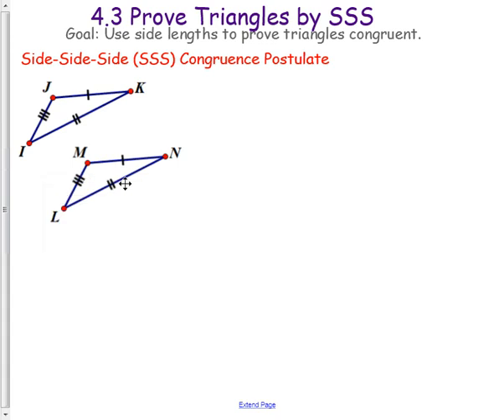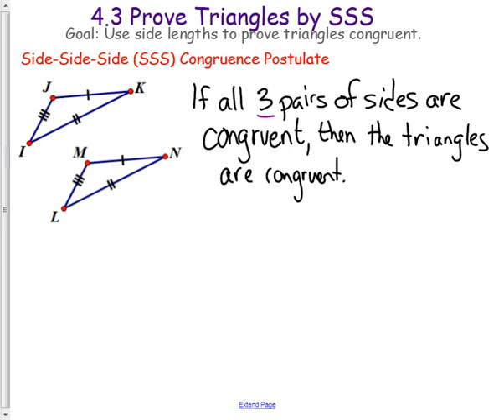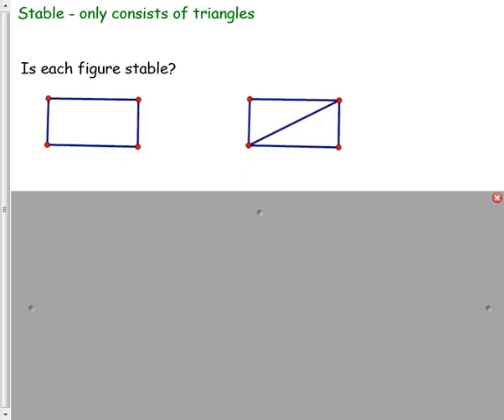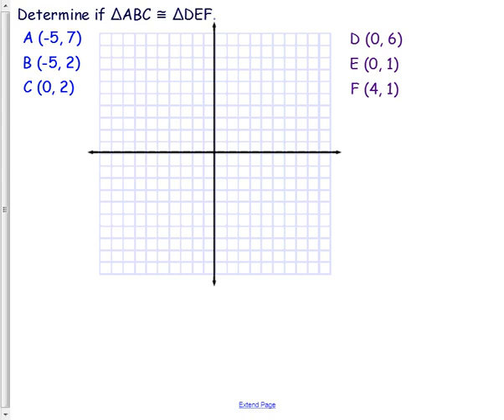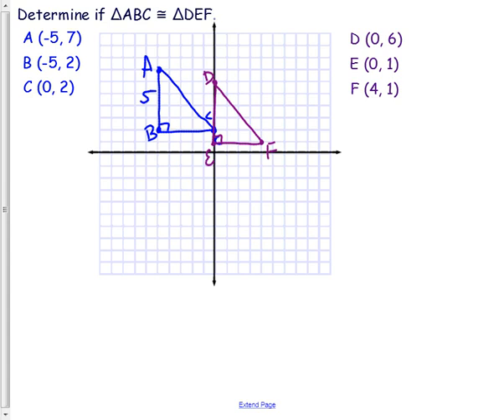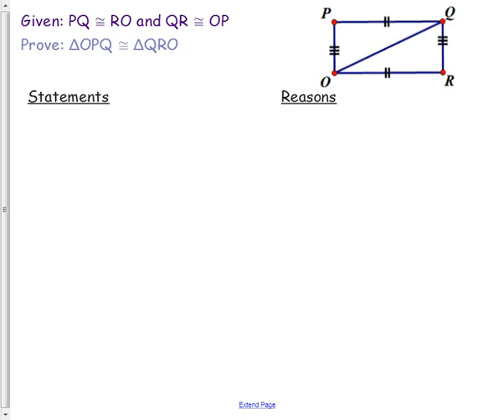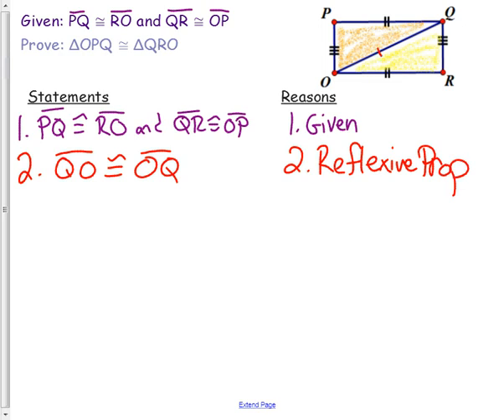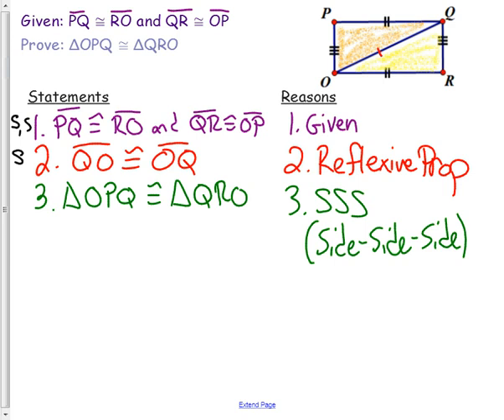Mr. A Geometry 4.3